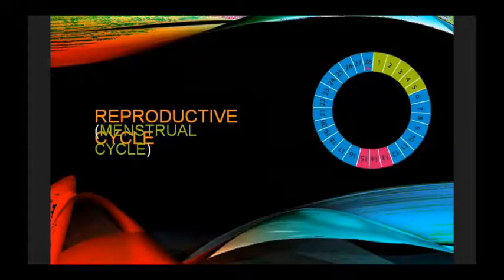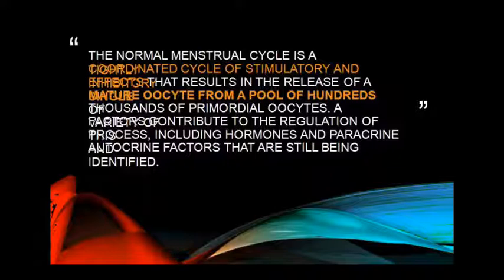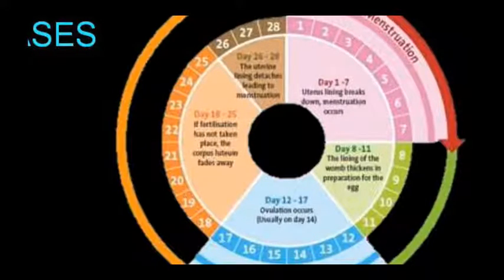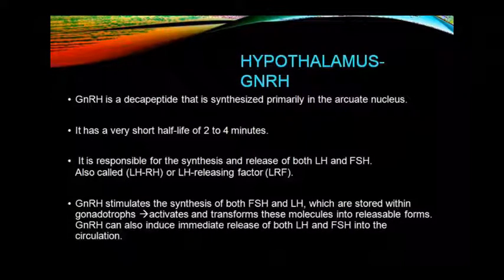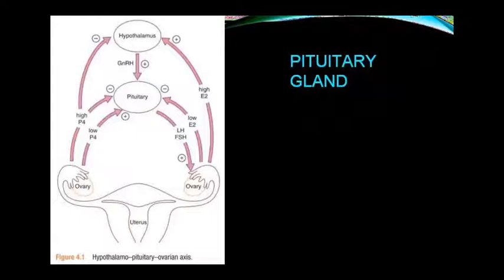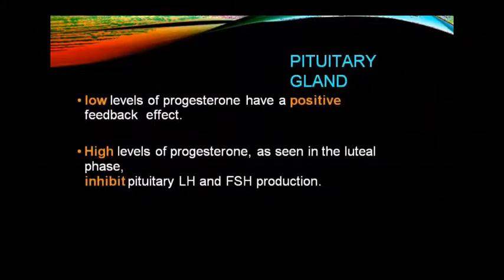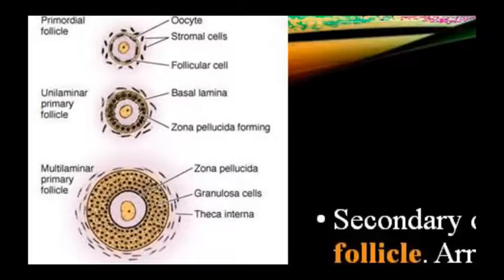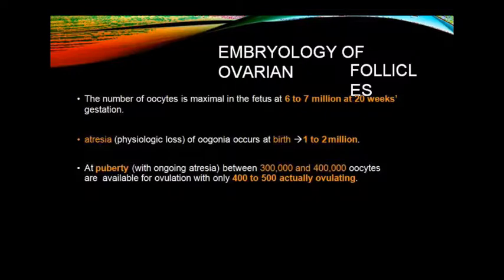Dr. Pushpa Sharma Topic:- Ana- Reproductive Cycle 08/10/20